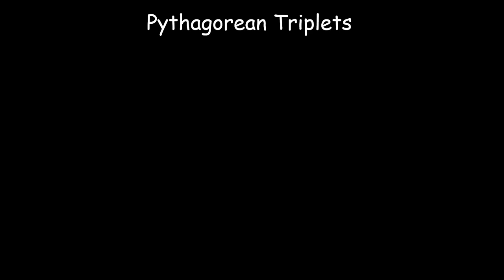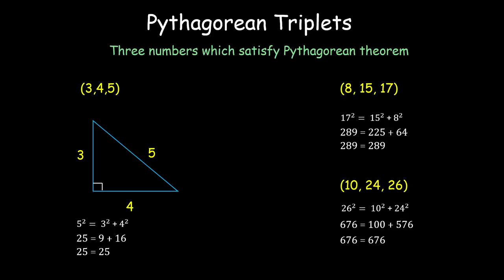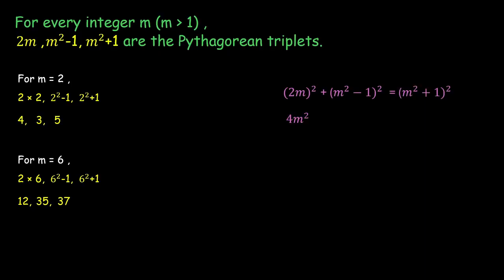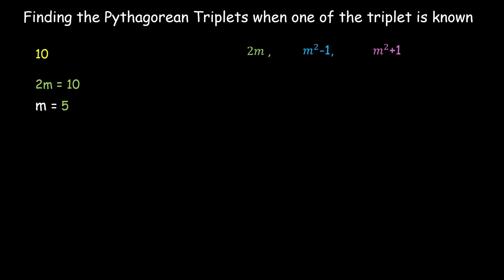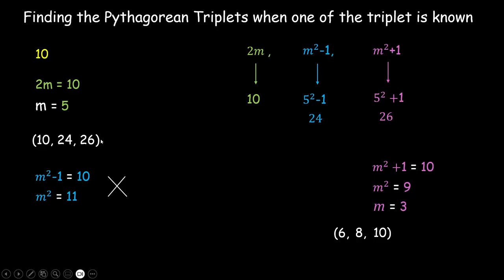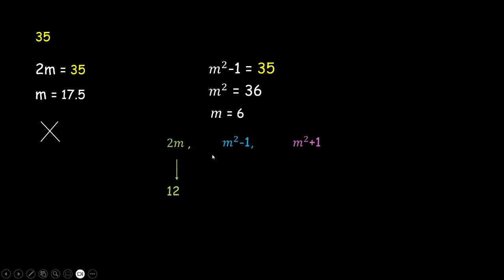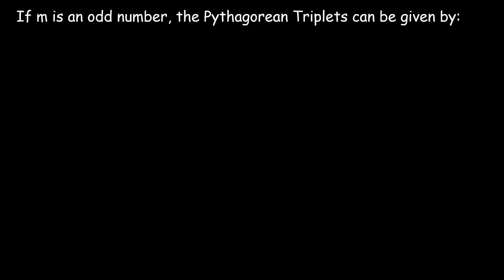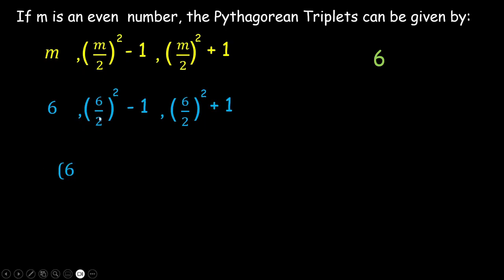Pythagorean Triplets Square Roots and Cube Roots